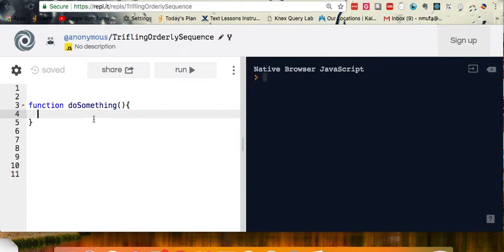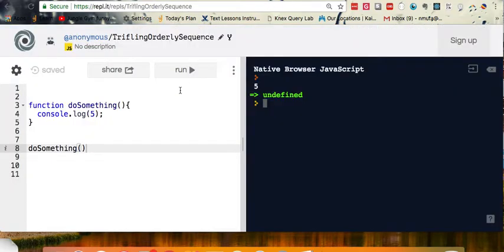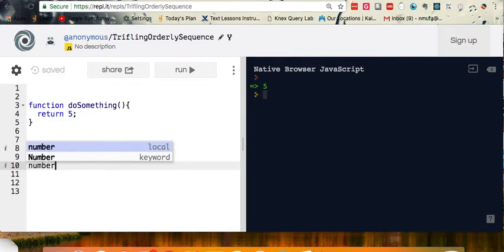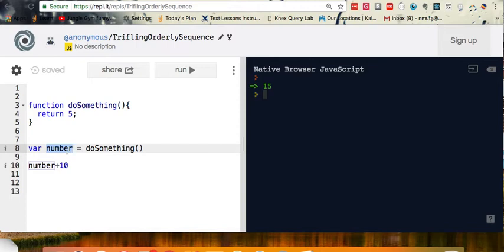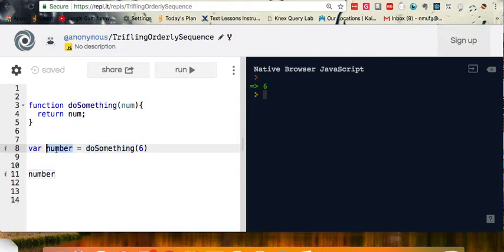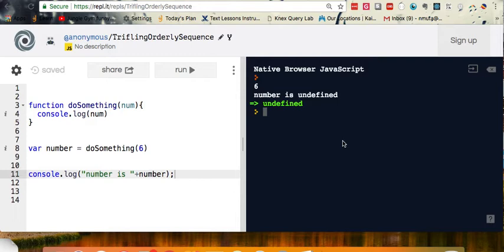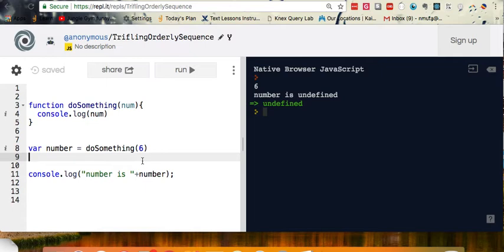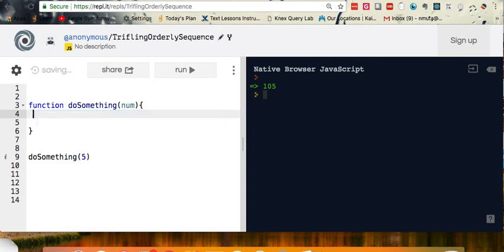return vs console.log